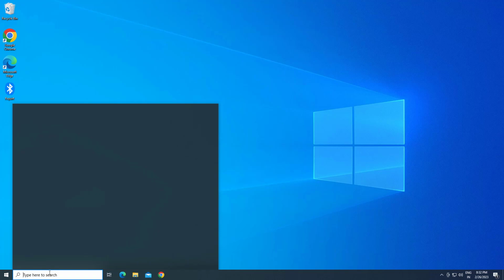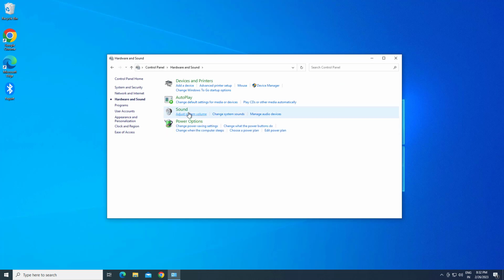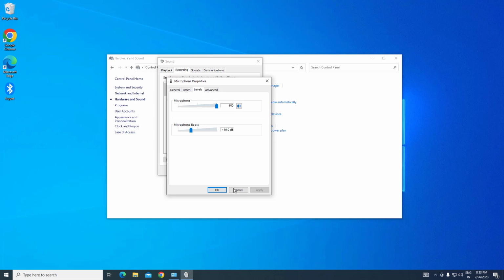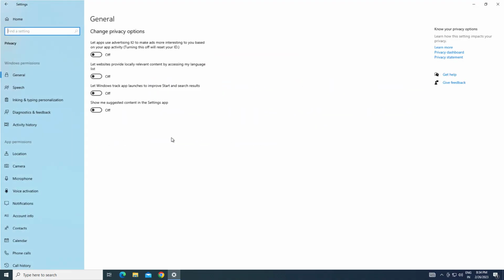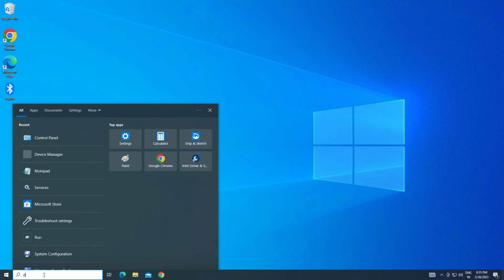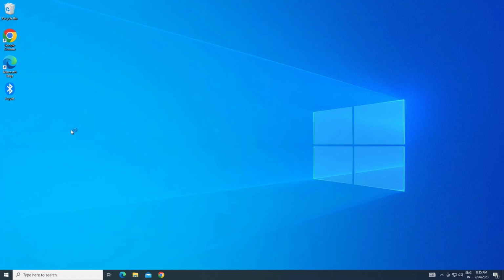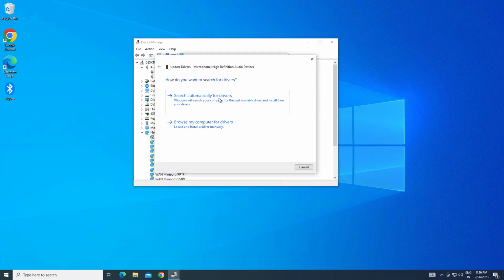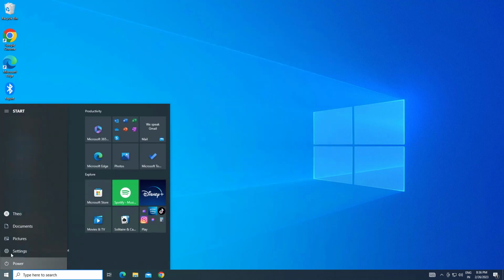Fix Streamlabs OBS Microphone Not Working | 2023